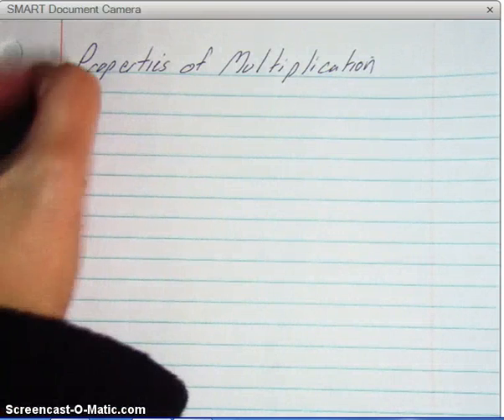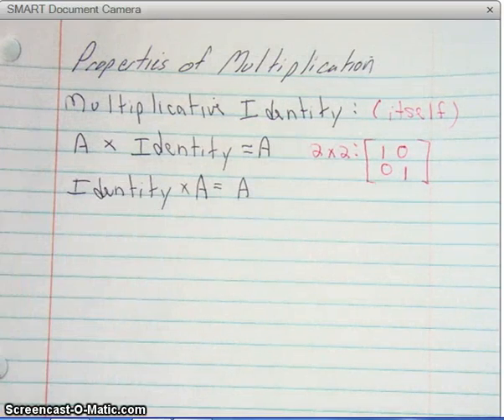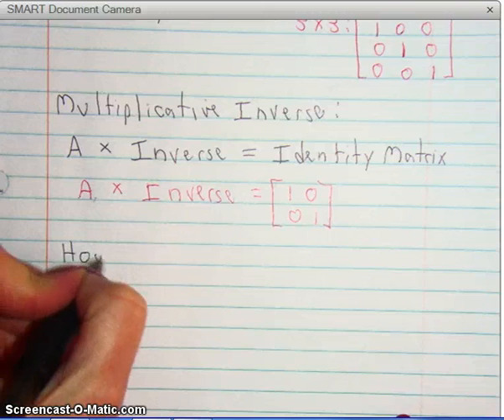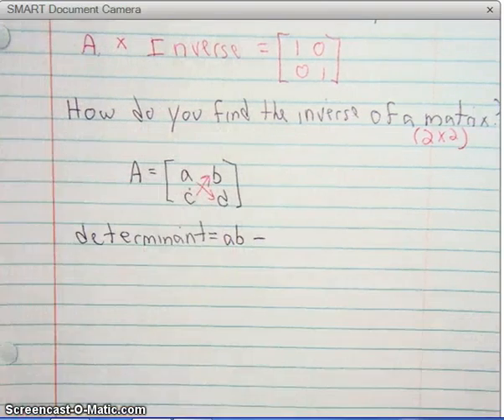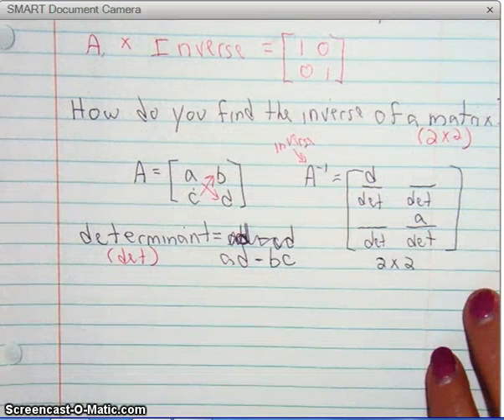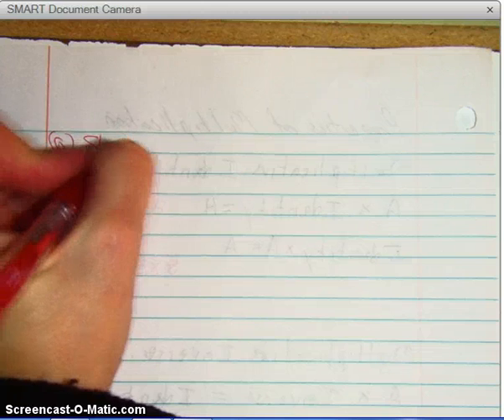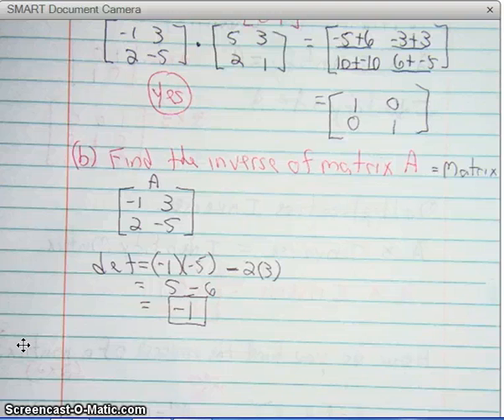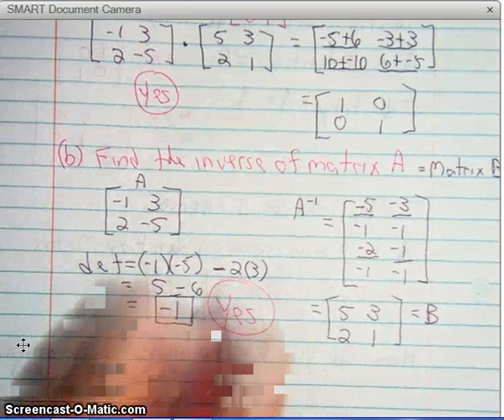February 2 Inverse Matrices